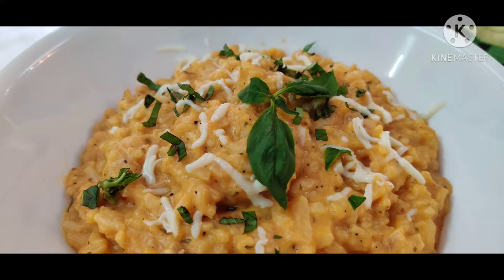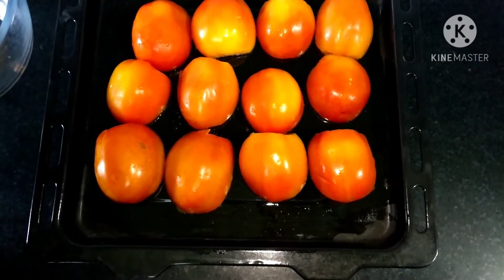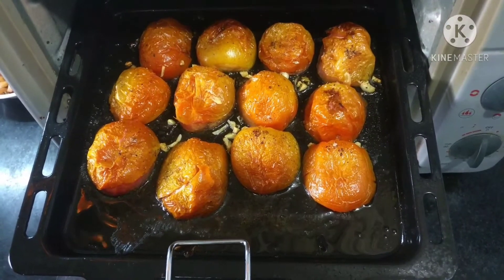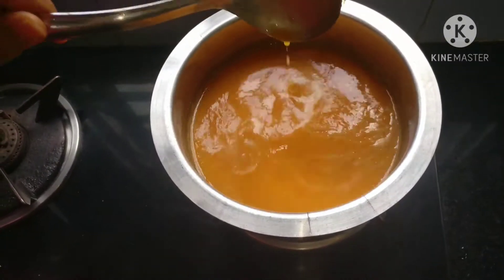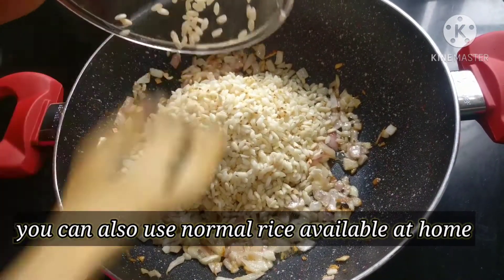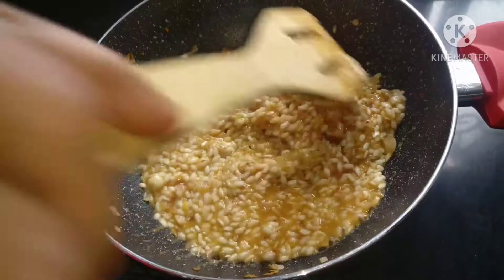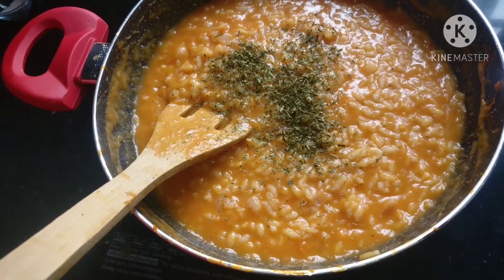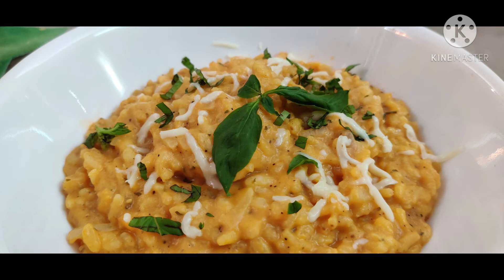Creamy roasted tomato risotto | How to make perfect Italian risotto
This is a perfect tomato risotto with a roasted flavor slow cooked along with arborio rice.

Ingredients:
FOR TOMATO PUREE:
1/2 kg tomatoes
2 garlic cloves
1/2 tsp sugar
2 tbsp oil

VEGETABLE STOCK/ BROTH:
3.5 cups of broth ( onions, garlic, potatoes, celery, carrots)

RISOTTO:
1 tbsp oil
1 tbsp butter
2 finely chopped onions
2 garlic cloves
1 cup arborio rice
dried parsley or rosemerry
100gm mozerella cheese

For garnishing:
basil leaves
grated cheese